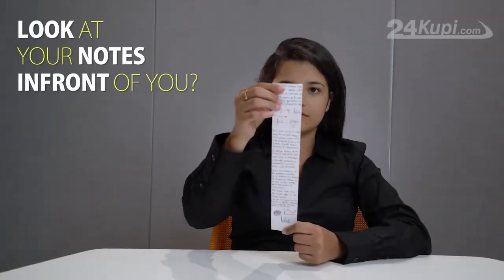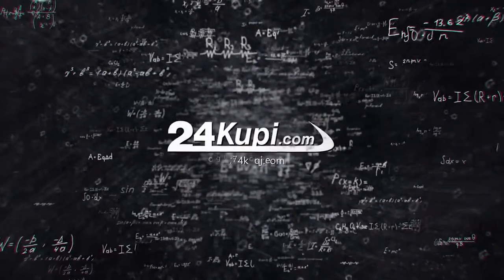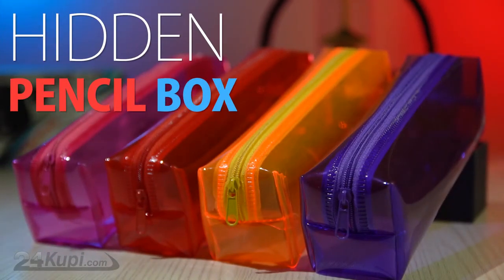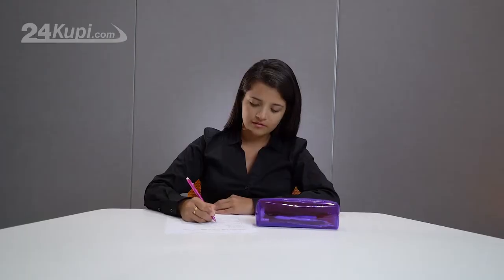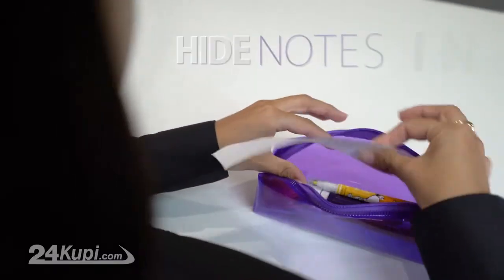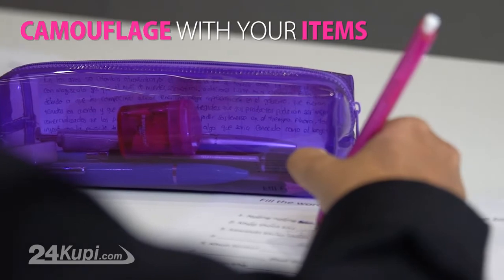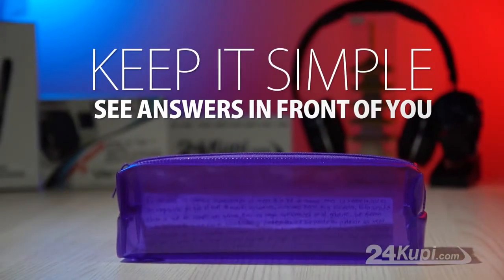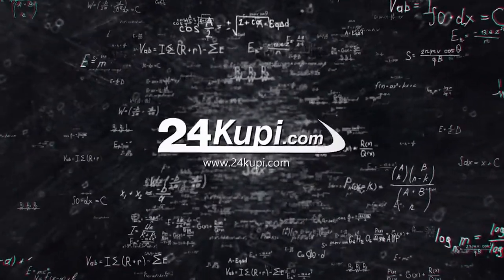Hidden Pencil box (Exam Cheating Gadget)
Download -

Are you looking for the copyright-free gadgets video? Then you are in the right place.

Also Remember to click on the little bell icon when you do, to make sure that you are notified when we upload new videos.